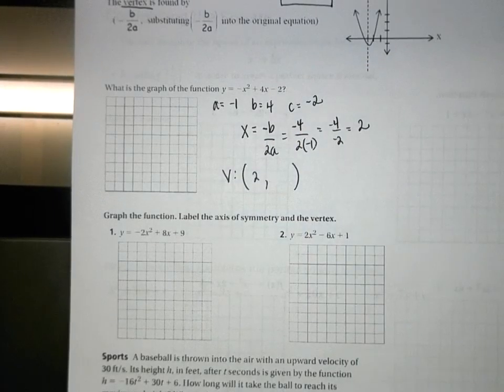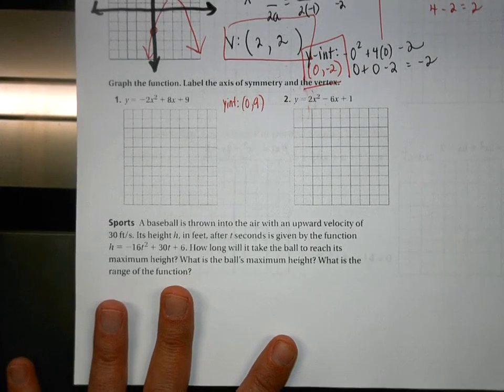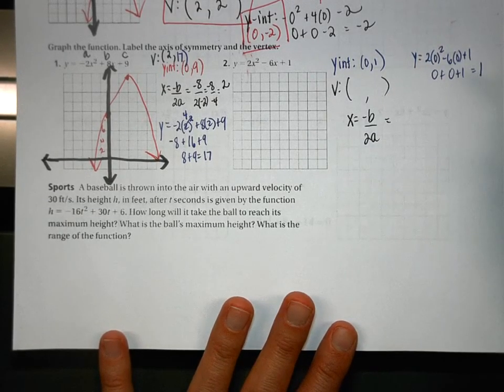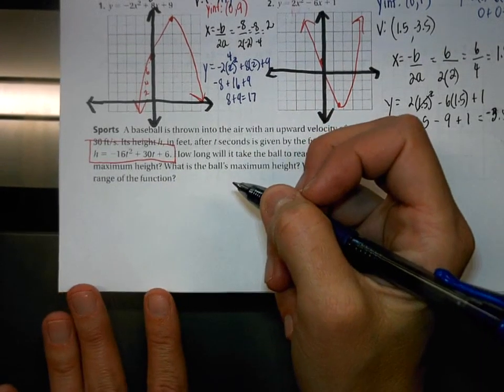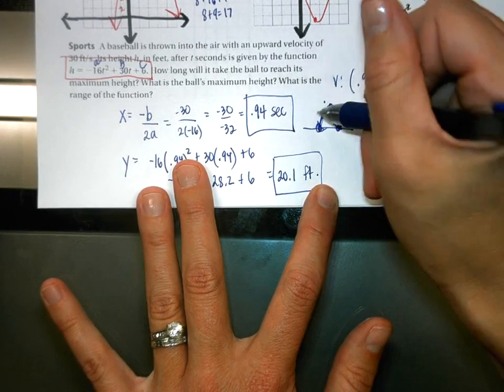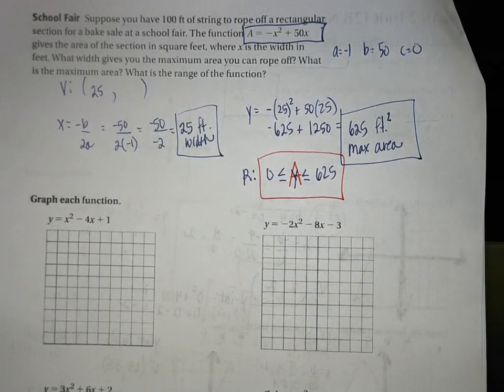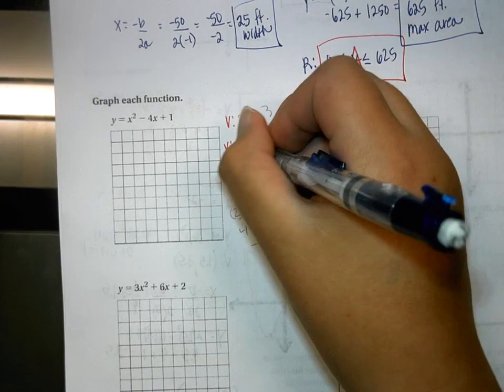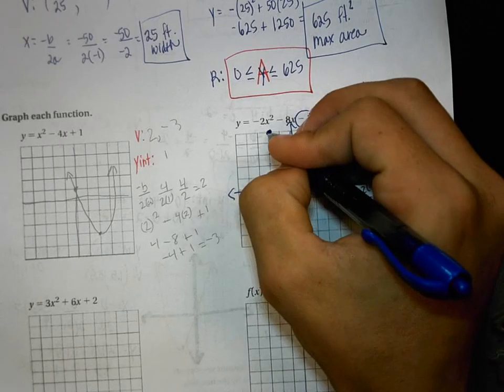Math 2 Unit 12B 1